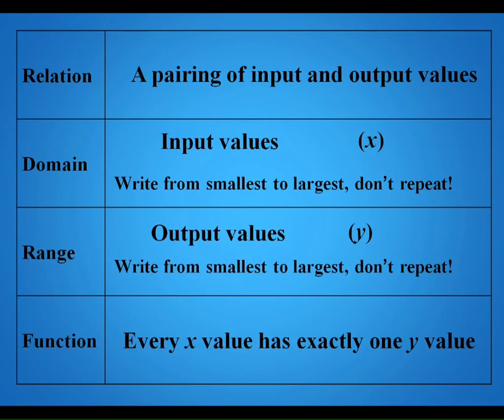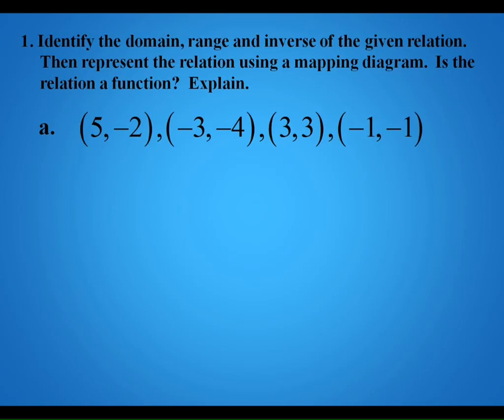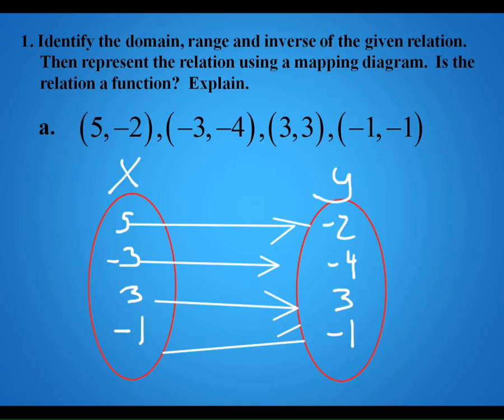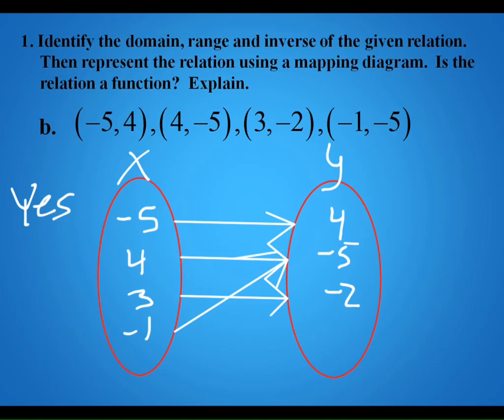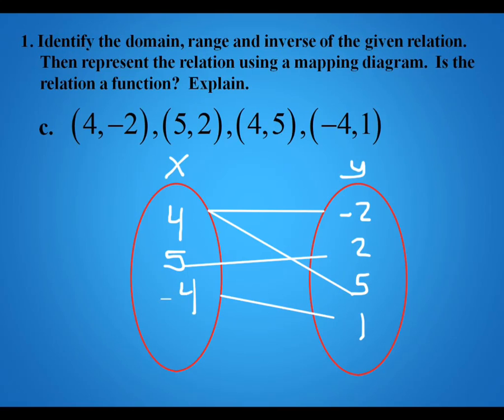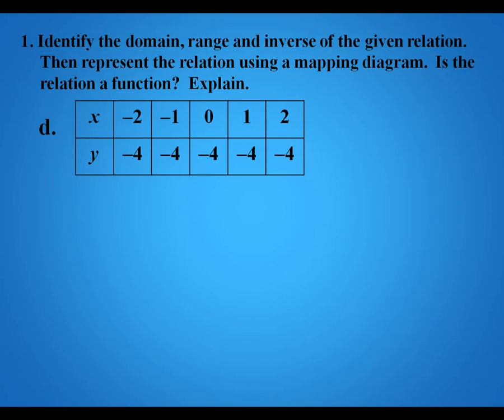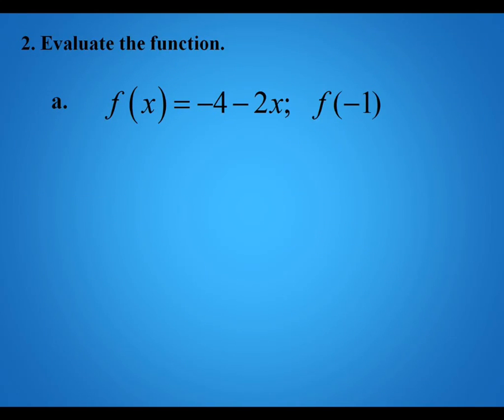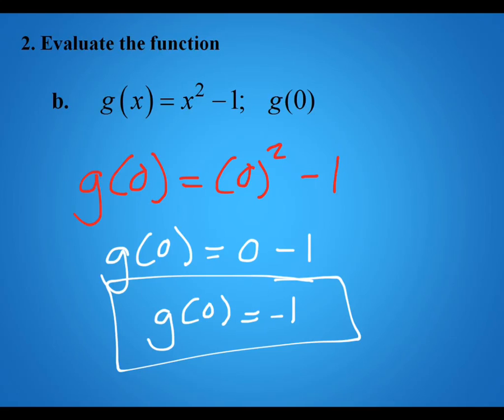Algebra 1 Representing Relations & Functions